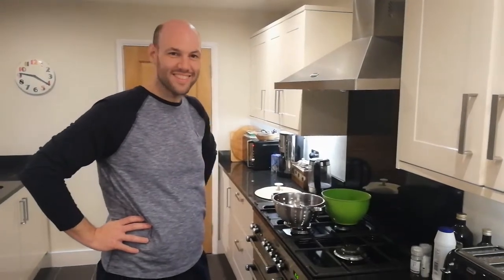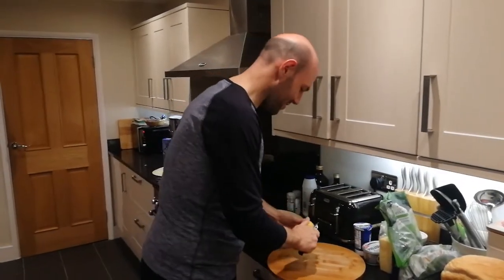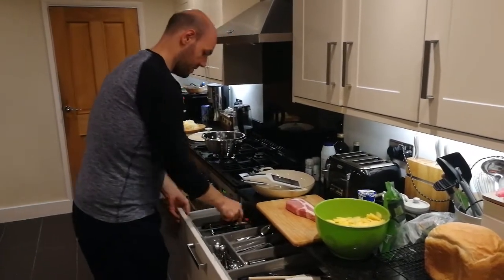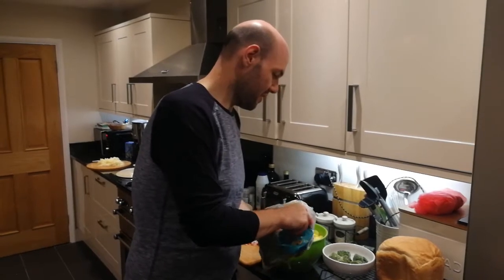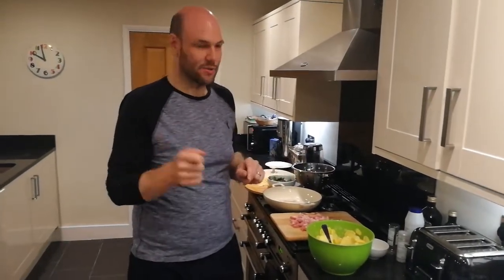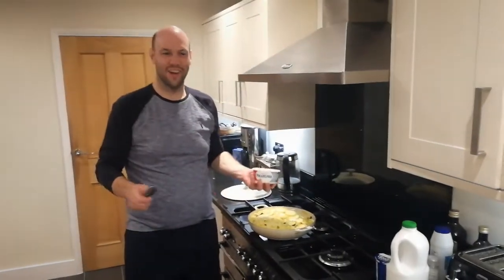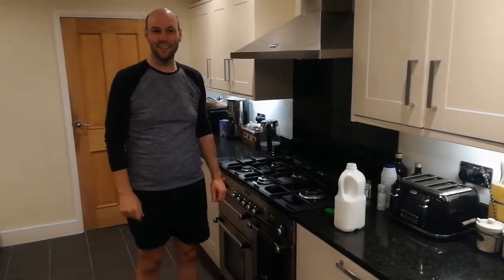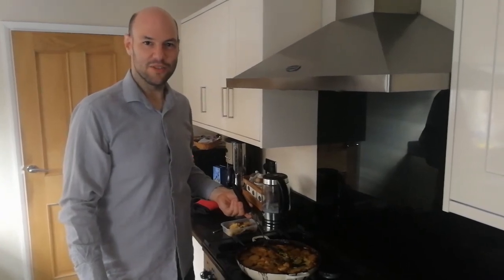Mr Newport's Assembly - Cooking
Recipe
Potatoes - Enough to fill whichever dish you're using.
Bacon/Ham - Quantity very much depends on personal taste and size of dish.
A bowl of grated cheese.
A bowl of fresh spinach/kale (frozen also works).
About 50g of Butter
Equal amounts of double cream and milk. This should come about half way up the dish when poured over potatoes.
1.5 Hours minimum cooking time (180) or as long as possible at lower temps. I did mine at 120 for 4 hours.